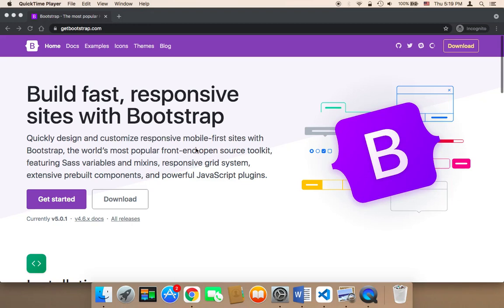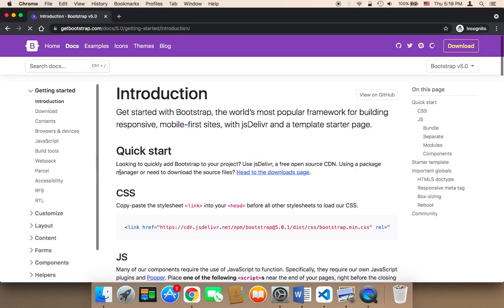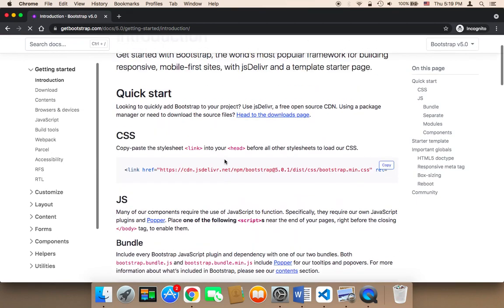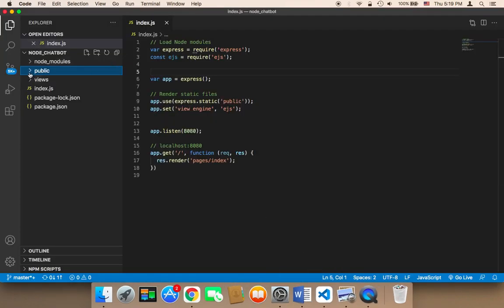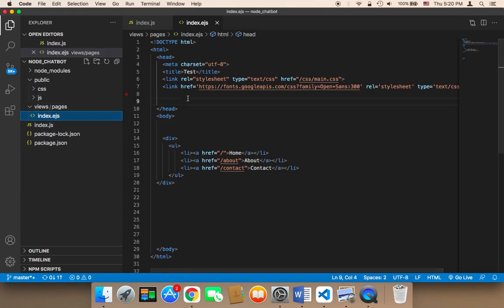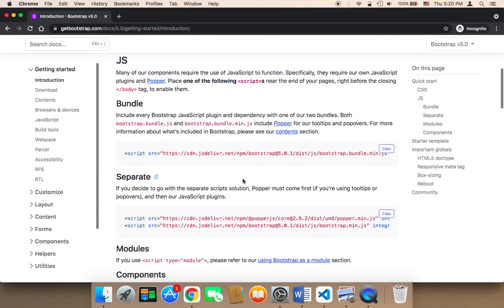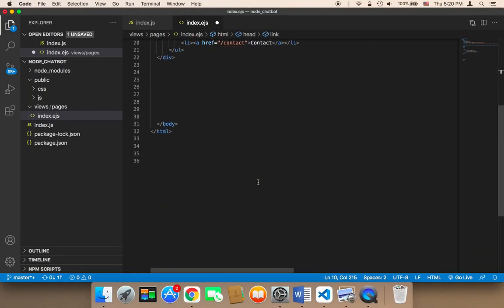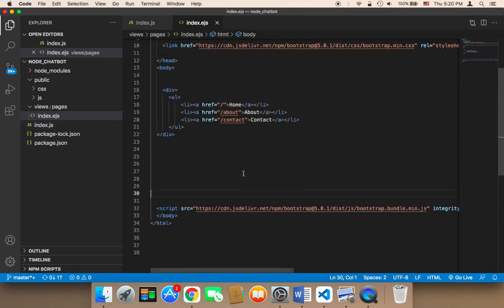Create Chatbot Using Node JS - Part 11